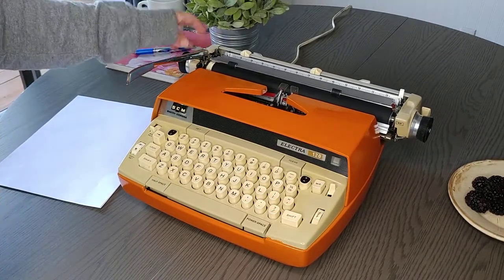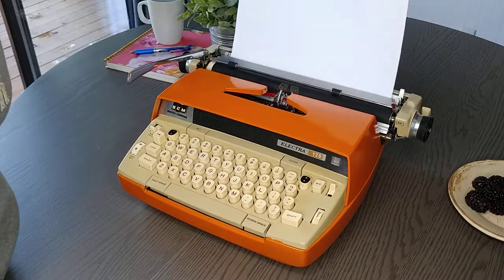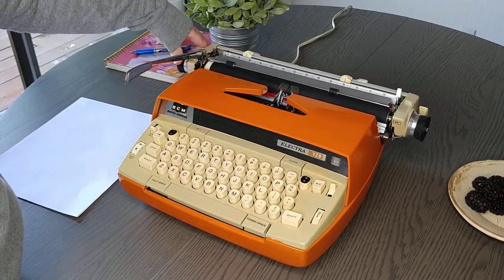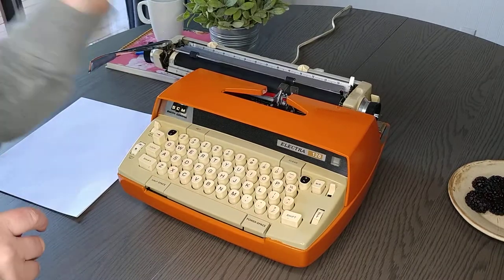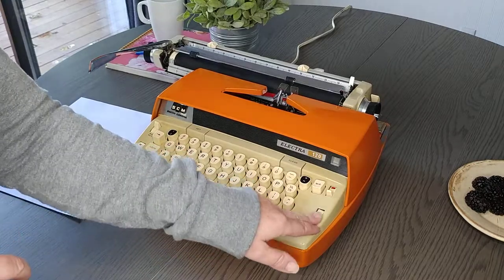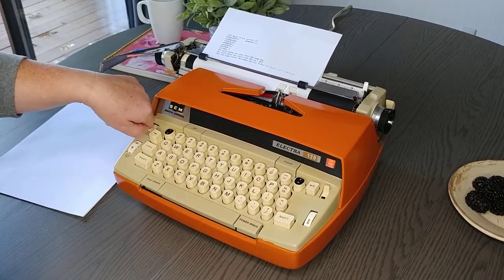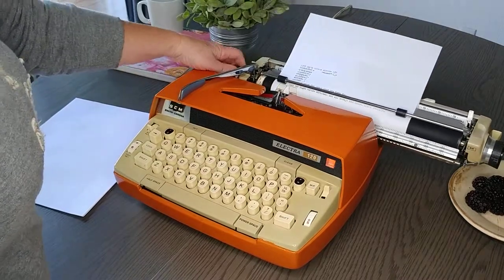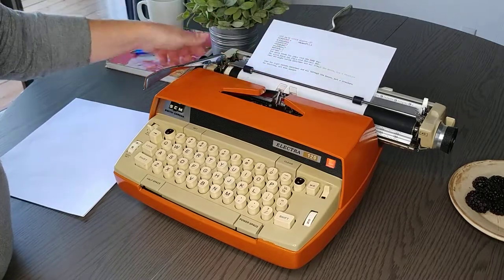Typing Demo: 1968 Electra 120 by Smith Corona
Typing demo. View the details and photos on our Etsy listing